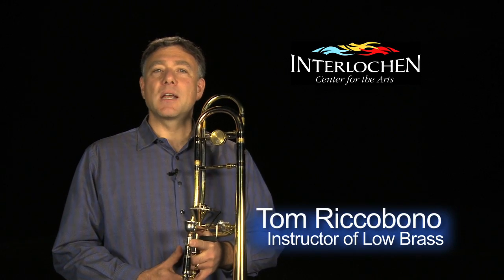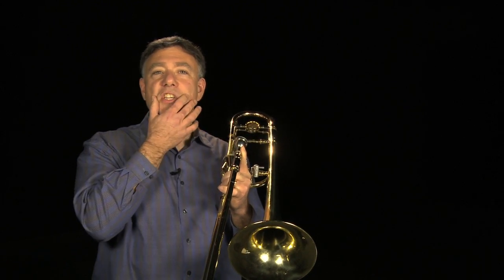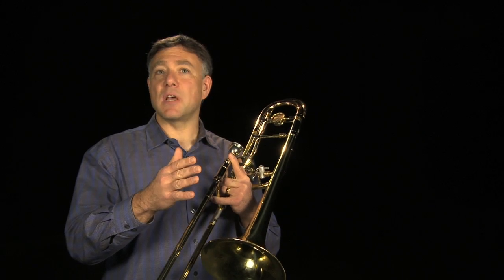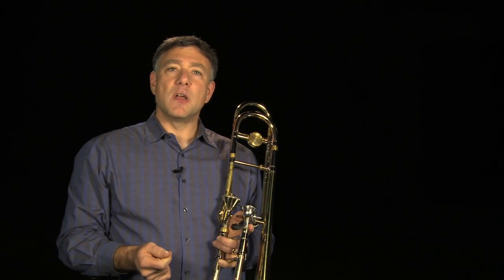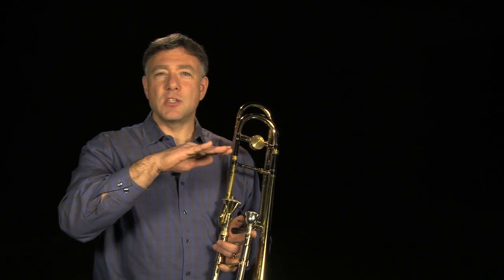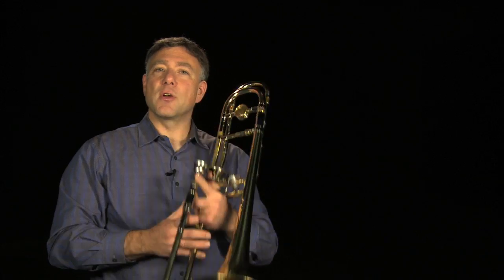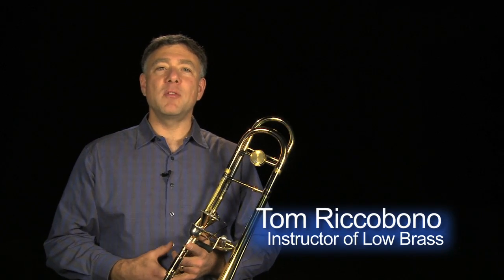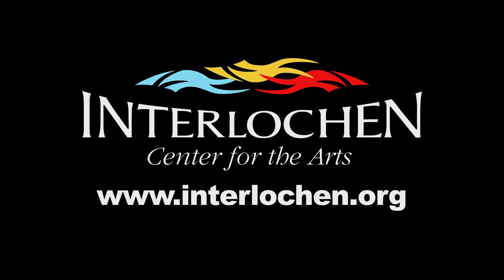Trombone Lesson: High Register Exercises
Join us for a lesson that's all about reaching those high trombone notes. In this video, Interlochen Center for the Arts' Instructor of Low Brass Tom Riccobono will guide you through essential techniques and exercises to help you conquer the high register of your trombone. Don't miss out on these valuable tips and tricks that will elevate your playing.